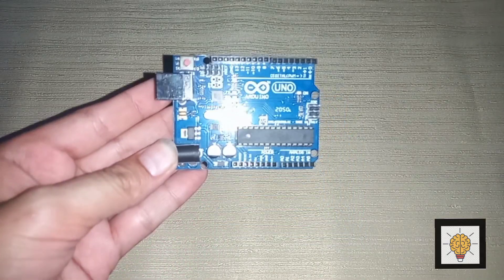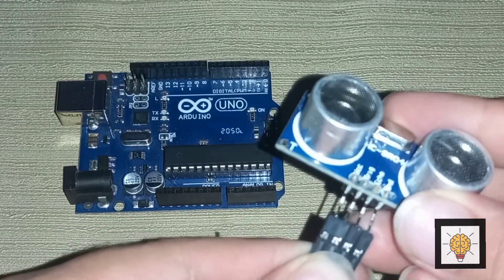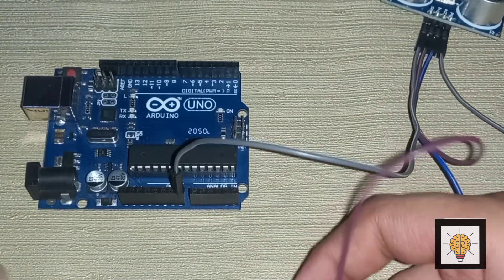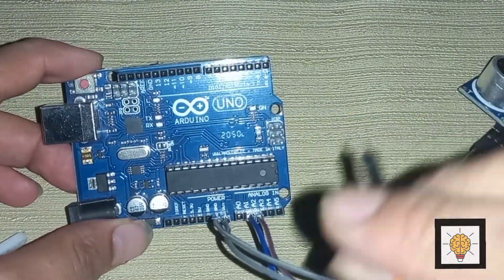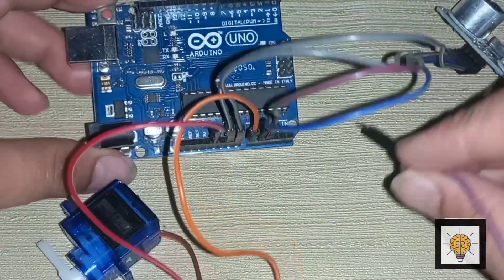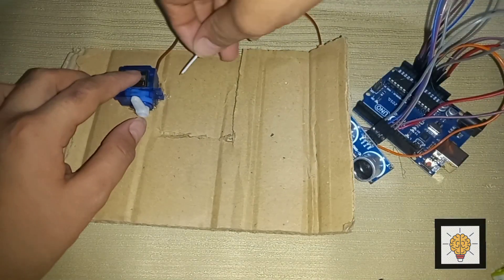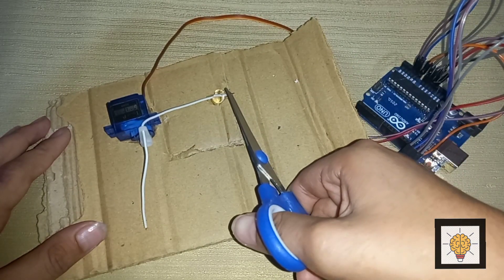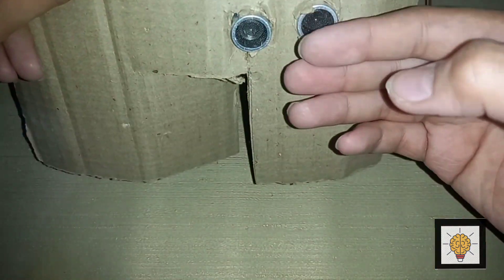Making an Automatic Door System using Arduino UNO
Hi Everyone😊
My Channel "ATech and Tricks" brings new ideas for you. Here you will learn
See and Enjoy.